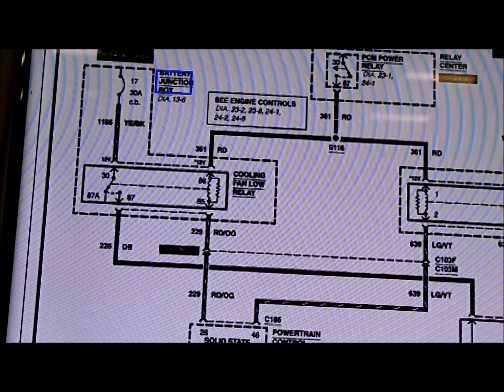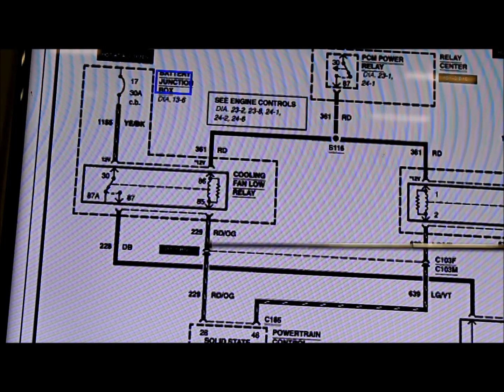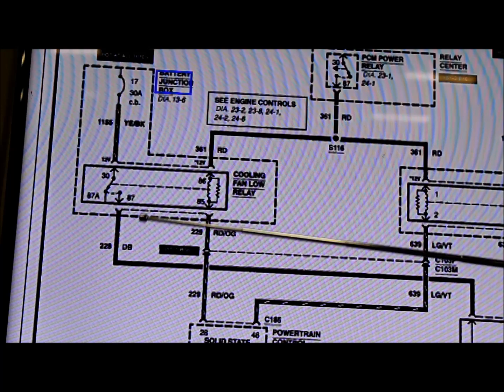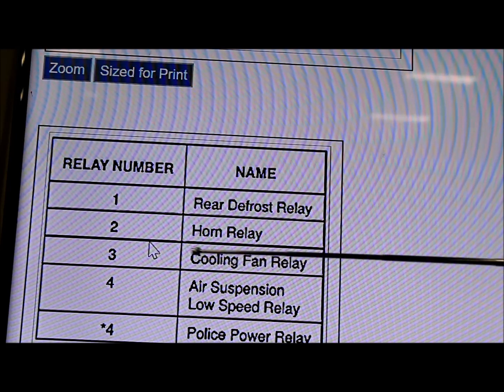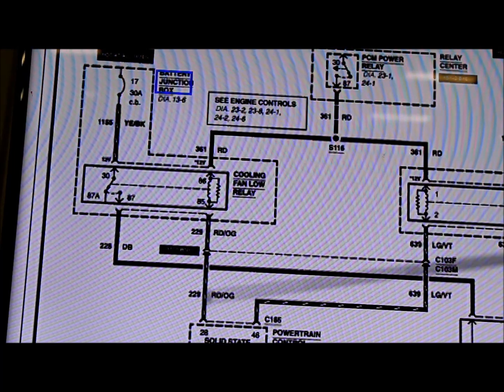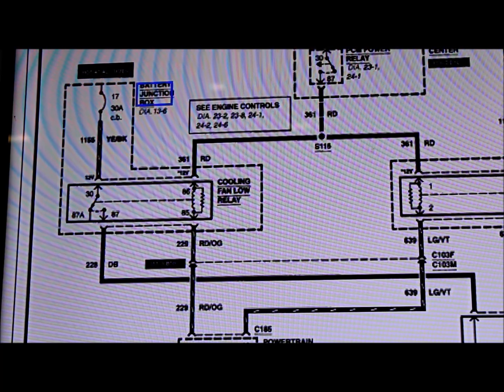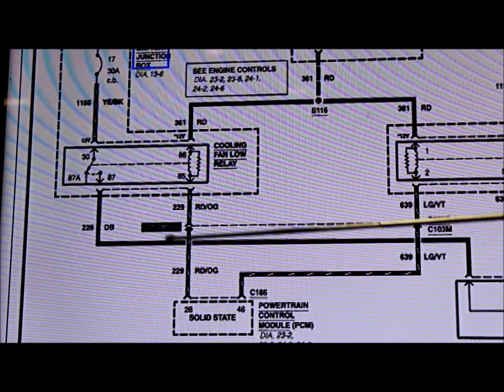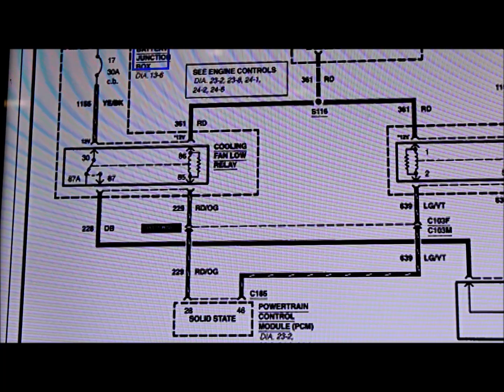First Online Lab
Describes Direct and Indirect Control of Devices and includes a troubleshooting example.